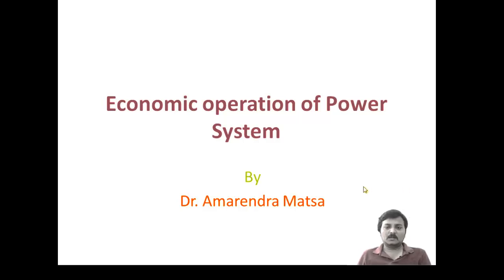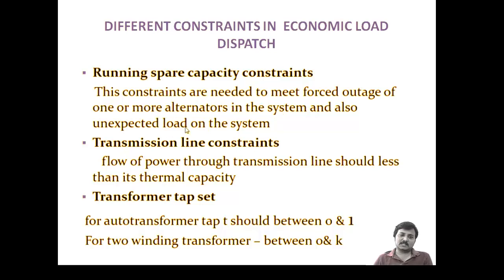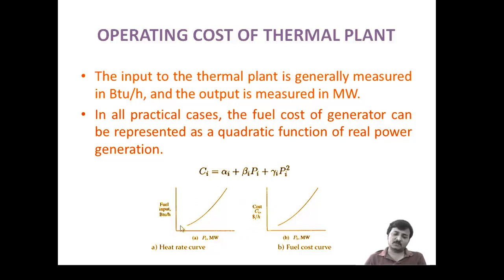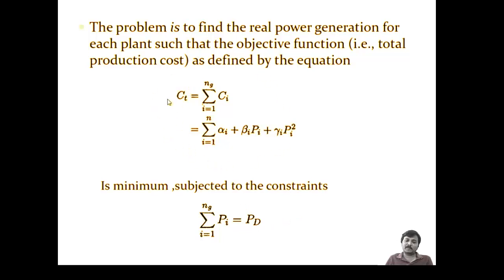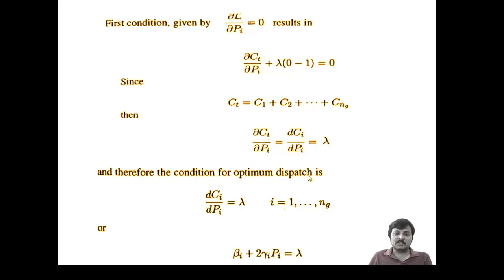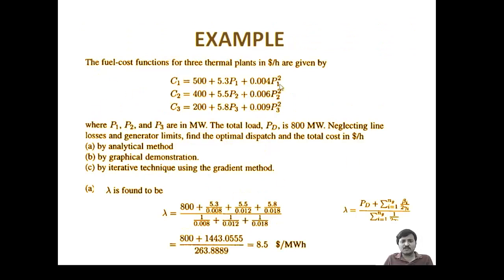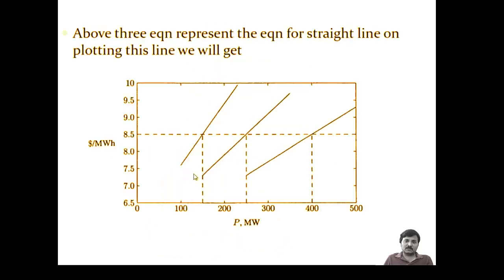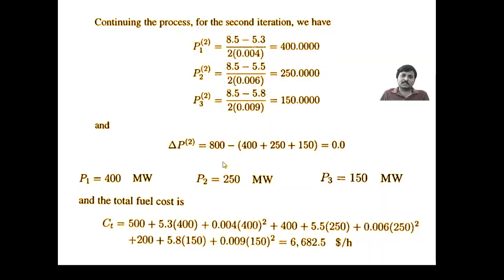Economic Load Dispatch (Part-1)